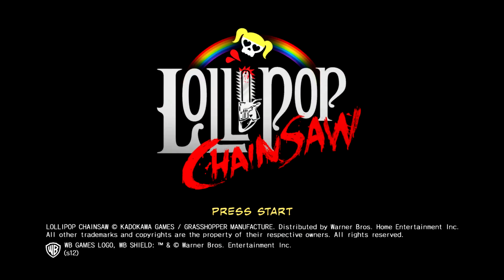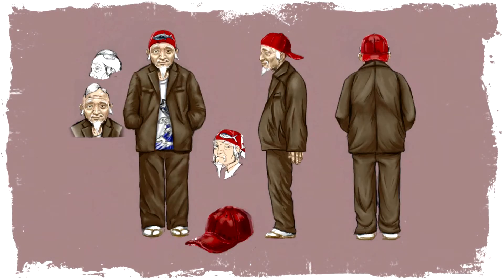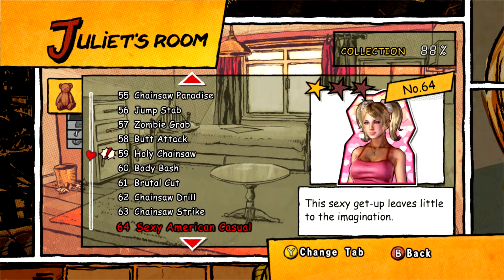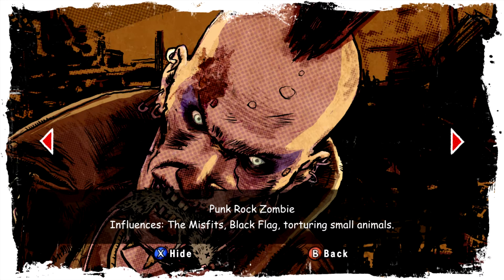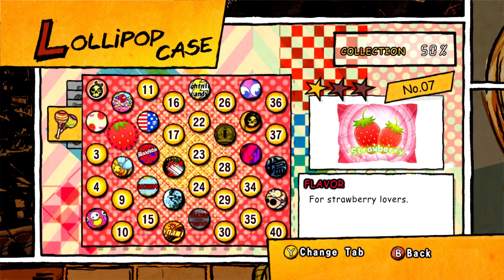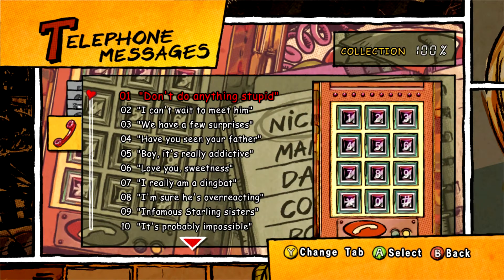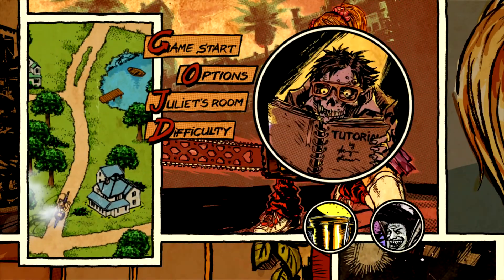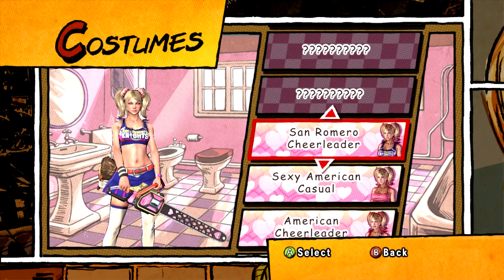Lollipop Chainsaw Playthrough [Extras: Part 1: Juliet's Room]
If you want to watch this playthrough without commentary go here: [COMING SOON]

And if you want to keep up to date with what I’m doing, I have a Twitter account!

Or if you want to read reviews, articles, and blog posts about games, films, theatre, and literature, you can check out my

Juliet Starling is your everyday high-school cheerleader who just so happens to also be a zombie hunter and today is her birthday. Unfortunately, some raging weirdo has decided to turn everyone in the school into zombies and it's up to Juliet to save the day. With her boyfriend Nick quite literally at her side and her family getting drawn into the fray, can Juliet stop the inevitable zombie apocalypse?

Join XGamerRichy on his zombie-slaying journey through San Romero High in this, the Lollipop Chainsaw Playthrough.